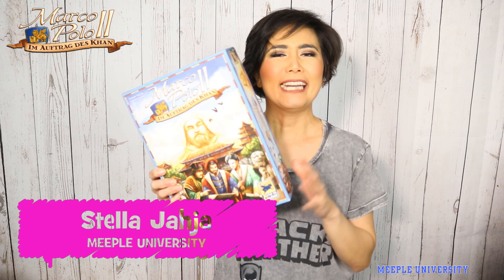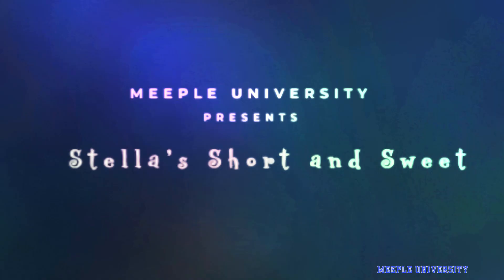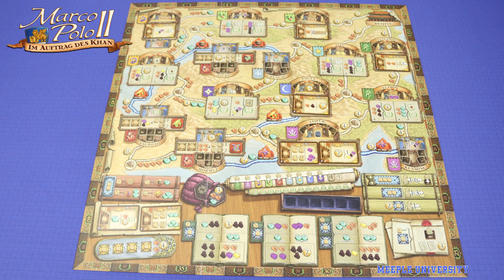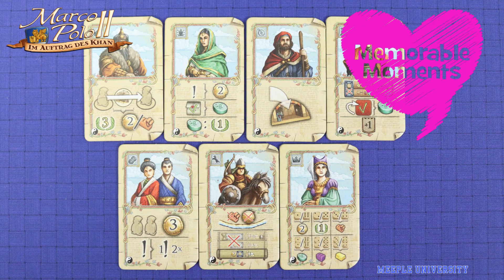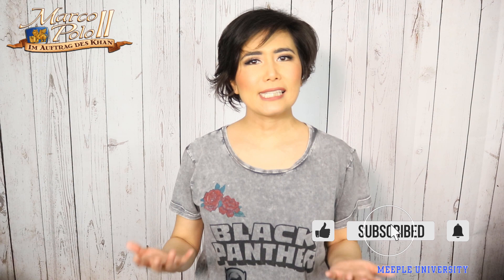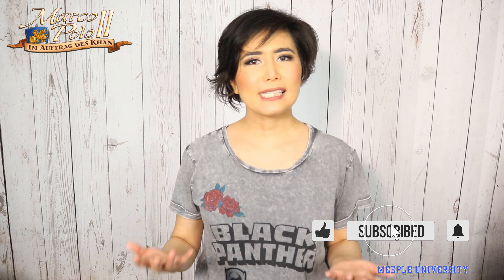Marco Polo 2: In the Service of the Khan Board Game - Stella's Short and Sweet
Get super compact overview and vibe of the Marco Polo 2: In the Service of the Khan Board Game in just in just a few minutes here in Stella's Short and Sweet.